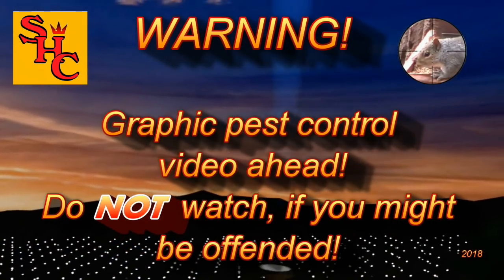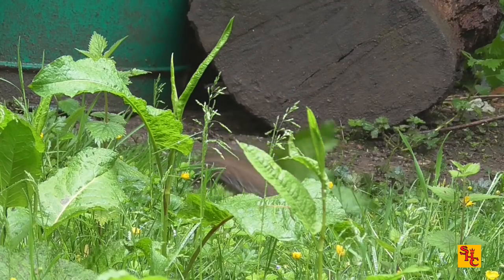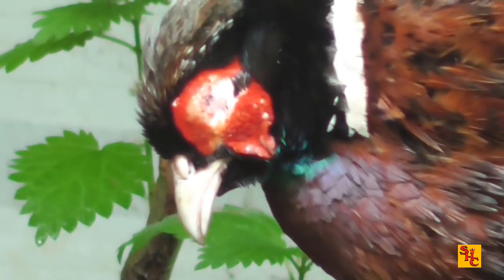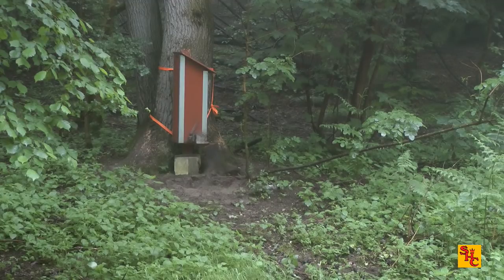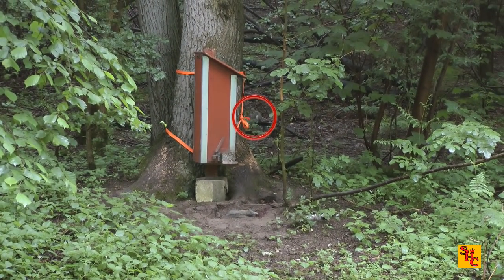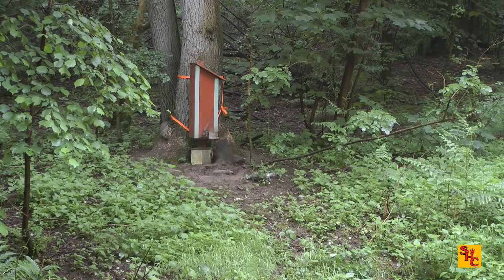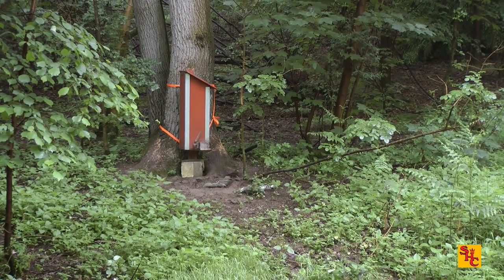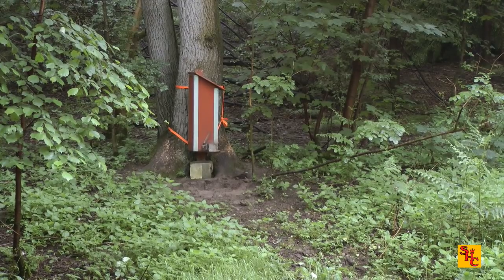Pest Control with Air Rifles - Squirrel Shooting - Squirrel Hill Pt 6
The work continues at "squirrel hill" to change its name to just"hill", by removing all the squirrels if we can. This episode is Bro and Myself out in the rain after them.